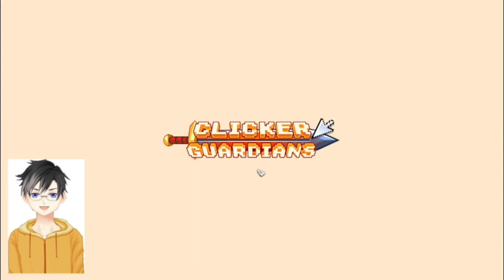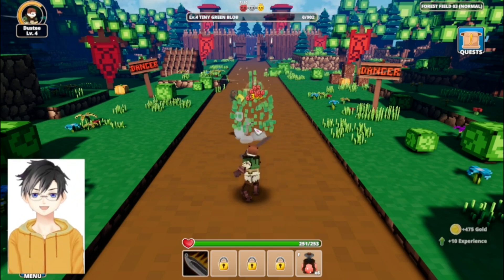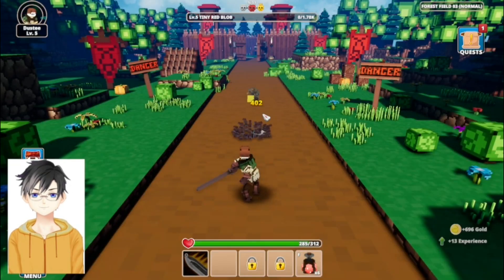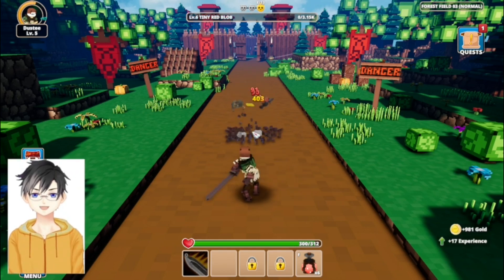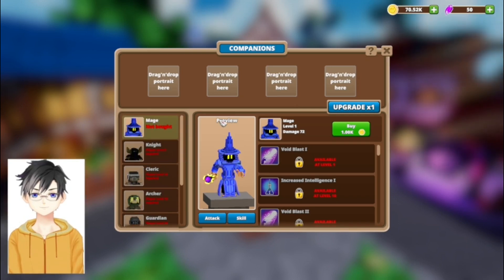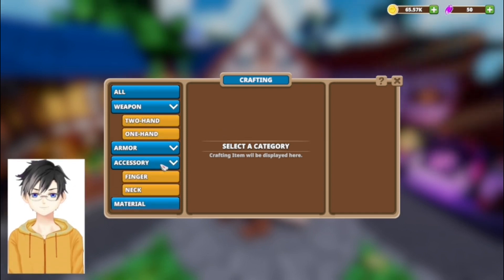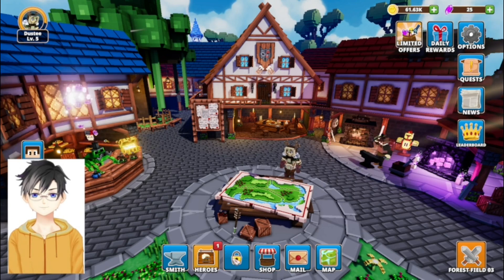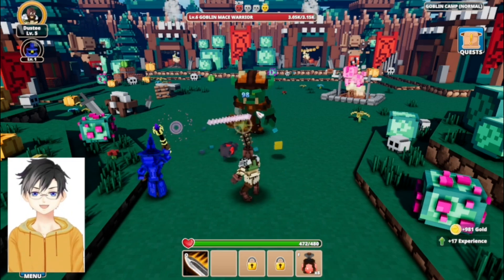Sir Dustee, at Your Service!! (Clicker Guardians Game Review)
In this Minecraft-looking, RPG-clicker game, you get to create your knight and then you start adventuring!! You start off fighting blobs/slimes and work your way up to crazy monsters like Orcs, Dragons, and Dapper Frogs!! When a wizard 'recruits' you to save his house from his own furniture, that's when the real game begins! Dustee loved the fact that you could craft his own weapons and gear! He ended up rating it a 4.5/5 Tees due to our love for RPGs and it is truely a fun and amazing game!!

Clicker Guardians
Dev: Quantumfrog
Pub: Gameforge 4D GmbH
Release: Jan. 2024
Casual, Voxel, Clicker, RPG
Steam: Free